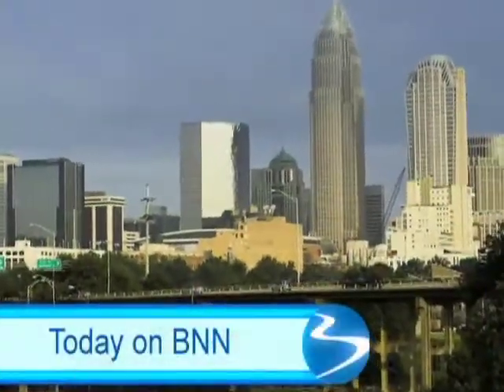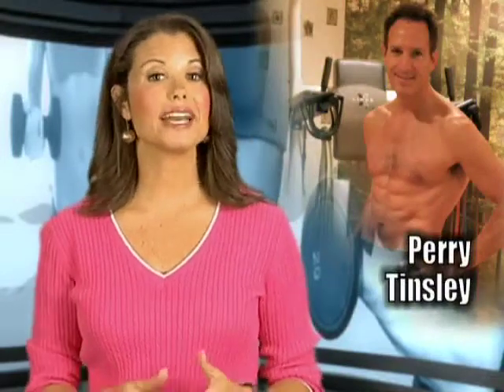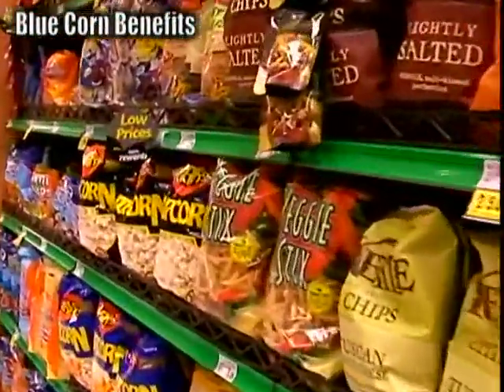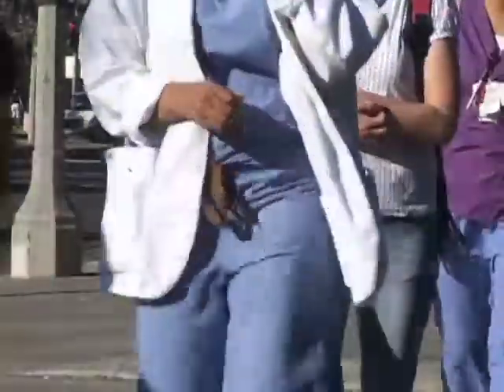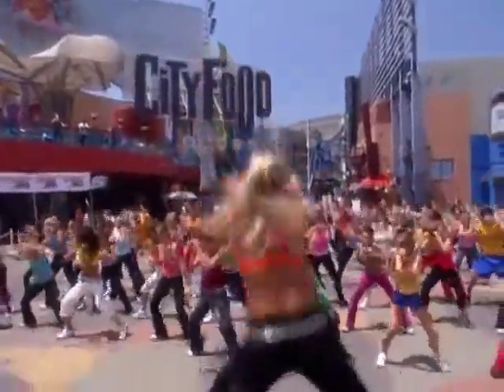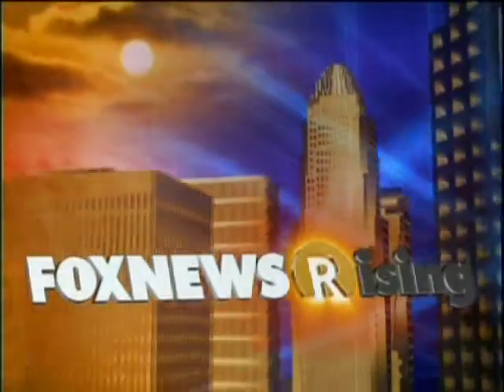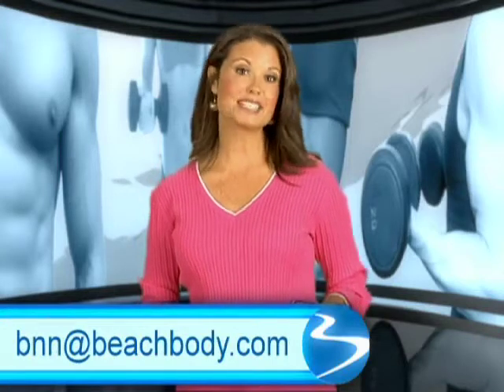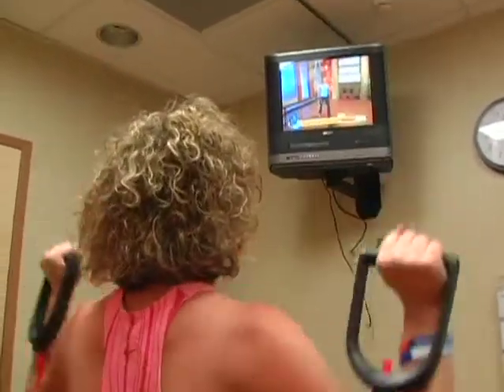Scott Salik on TV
Scott Salik of Beachbody TV recently went on a Fox News Station to discuss Beachbody's recent successes and newest products. Plus, when the chips are down know which chips to reach for to stay healthy!